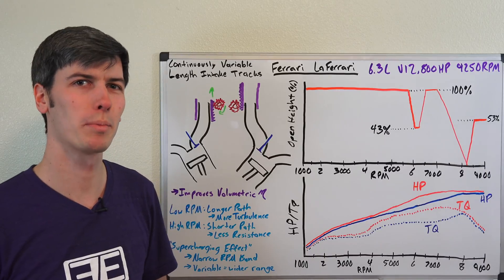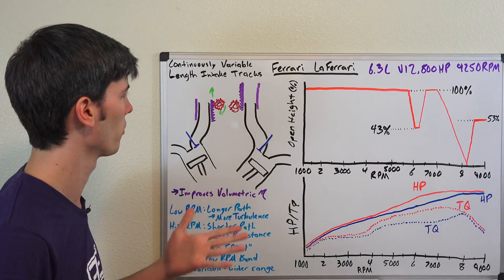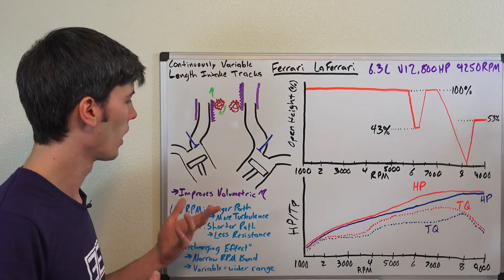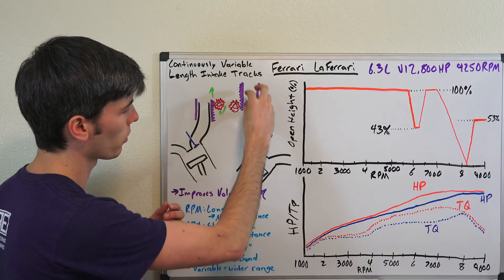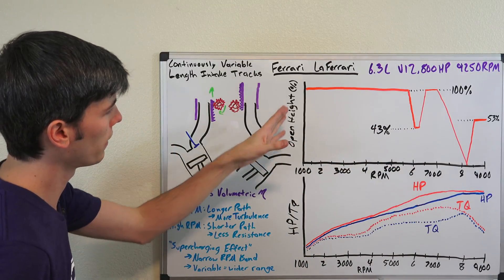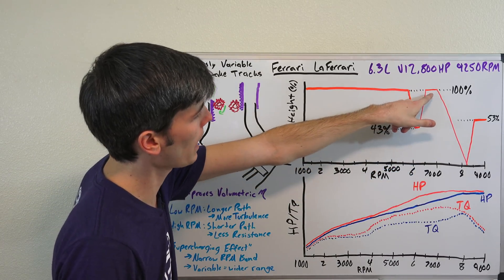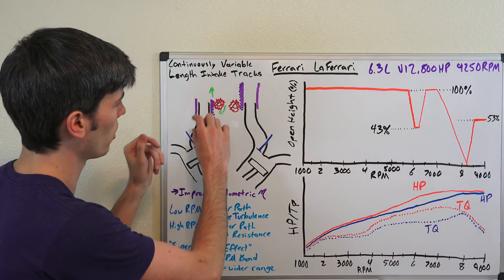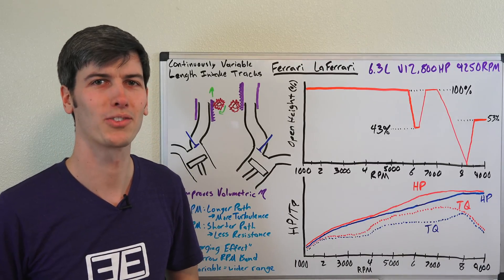Ferrari LaFerrari's Brilliant Air Intake System - 800 HP V12 Engine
How The Ferrari LaFerrari's Brilliant Intake System Works!

The Ferrari LaFerrari features Continuously Variable Length Intake Tracks, meaning the length of the intake runners is infinitely variable. This is done to increase volumetric efficiency, and results in increased power and torque across the engine's 9250 RPM rev range. The LaFerrari features an 800 HP 6.3L V12 engine.